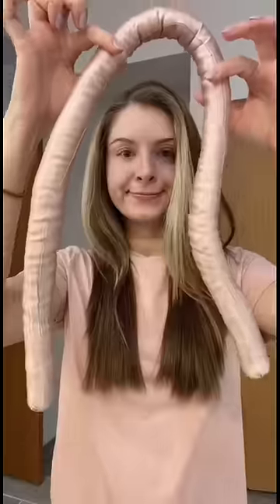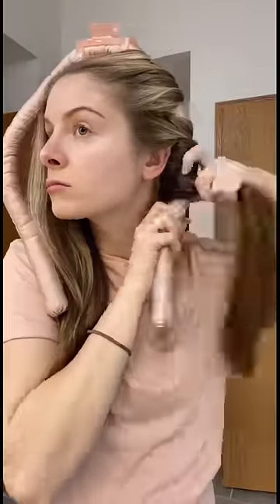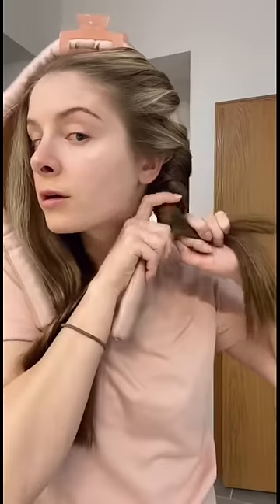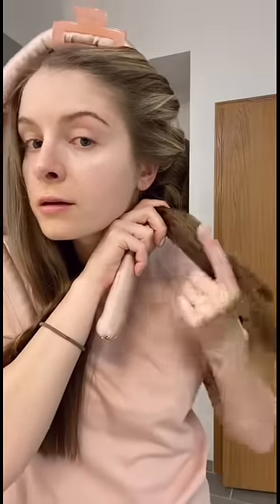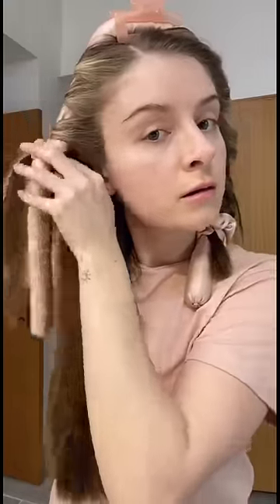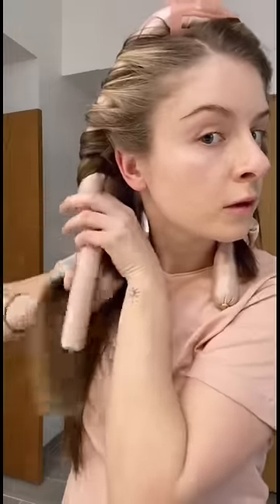How to actually do heatless curls! (The instructions are wrong 😑)